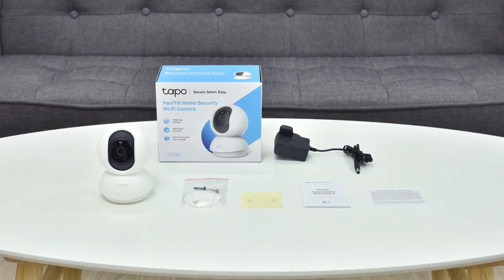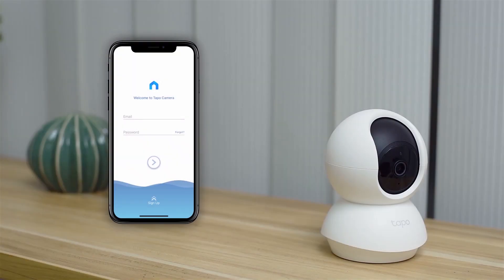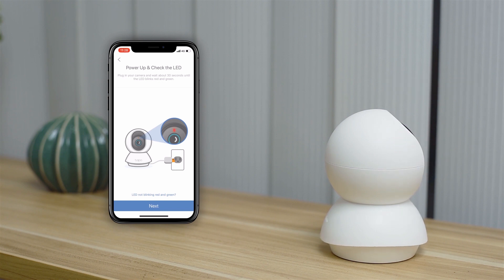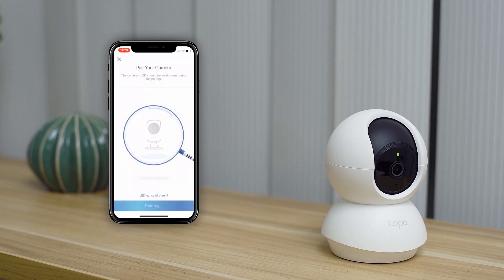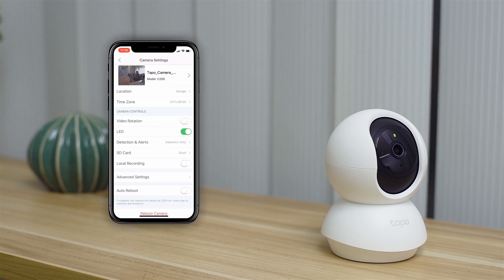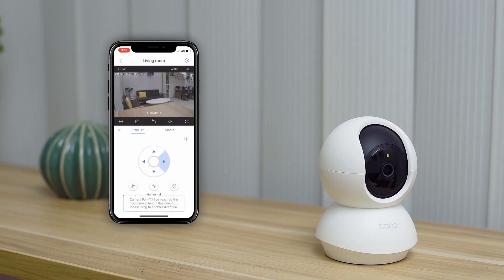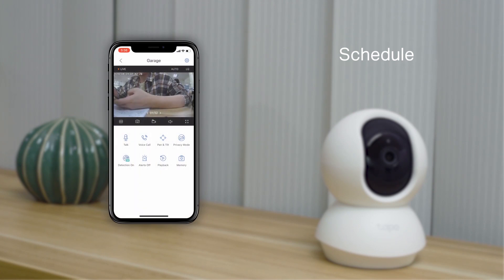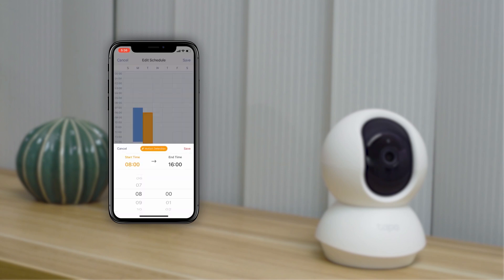【お役立ち】パンチルト ネットワークWi-Fiカメラ「Tapo C200」（英語バージョン）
パンチルト ネットワークWi-Fiカメラ「Tapo C200」は設定・使用方法をご紹介します。（英語音声のみ）
Tapoシリーズは専用アプリから手軽にセットアップいただけます。